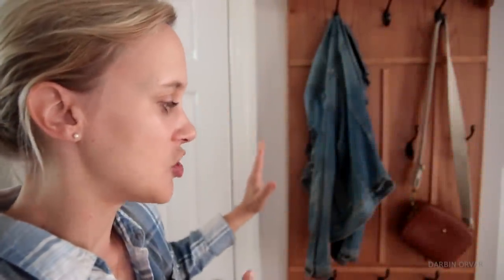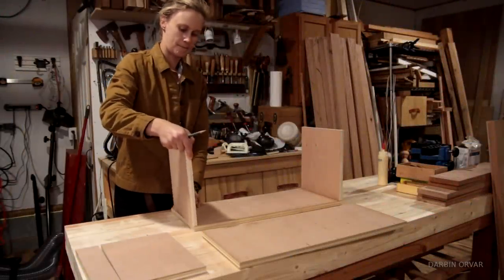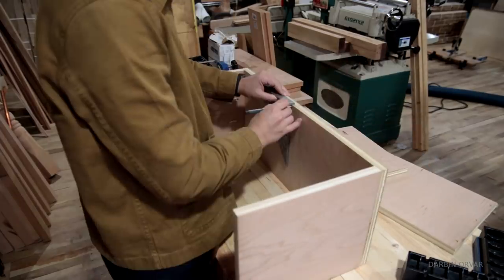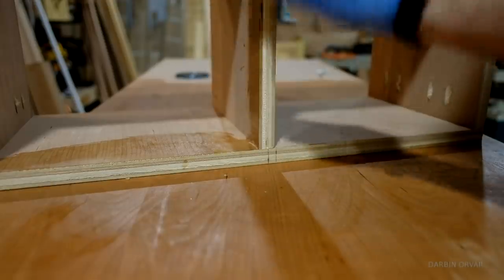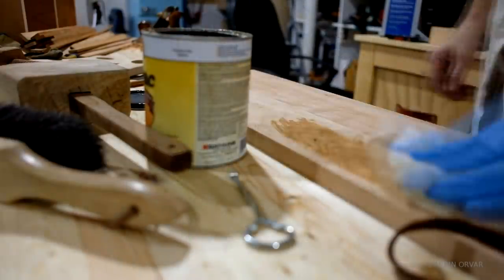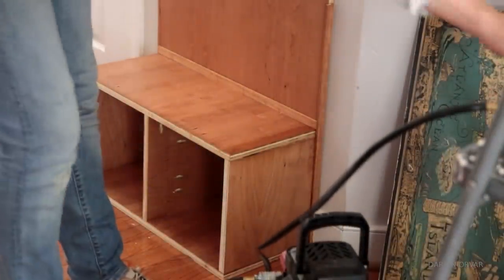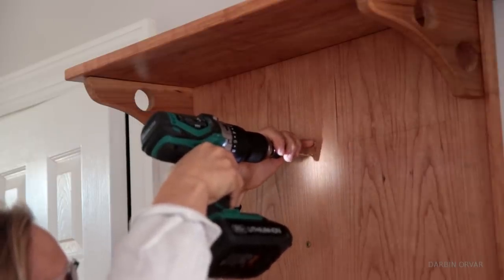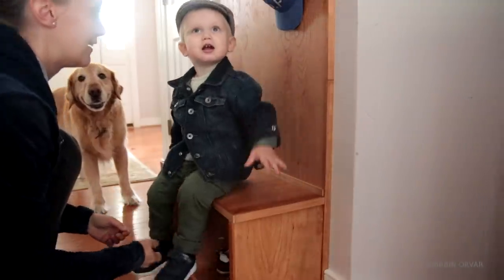Making an Entryway Bench & Organization - Darbin Orvar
In this video I wanted to make something to organize my foyer and entry way. This included a bench, shelf and cubbies for hats, shoes and coats.

Rockler Insty-Drive 18-Piece Self-Centering, Countersink and Driver Bit Set
Bench Cookie® Plus Work Grippers with Bench Cookie® Finishing Cones

Mailing Address:
Darbin Orvar